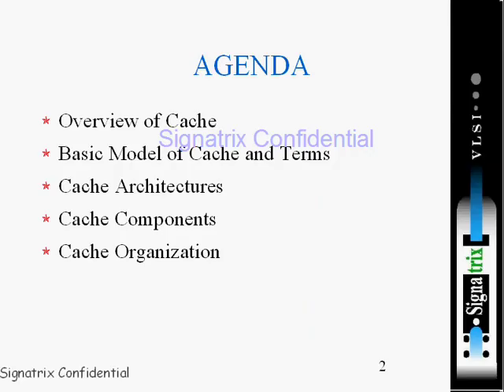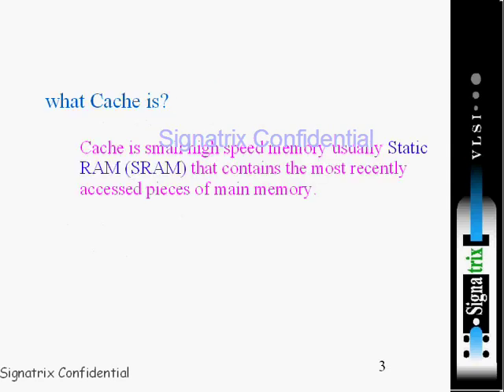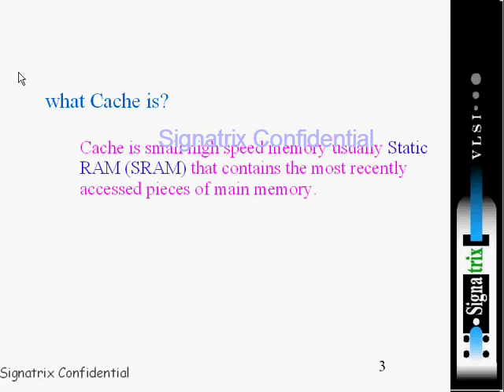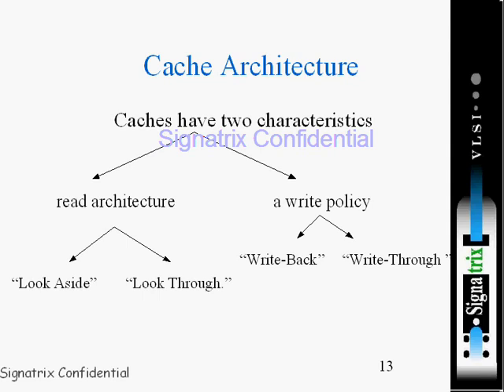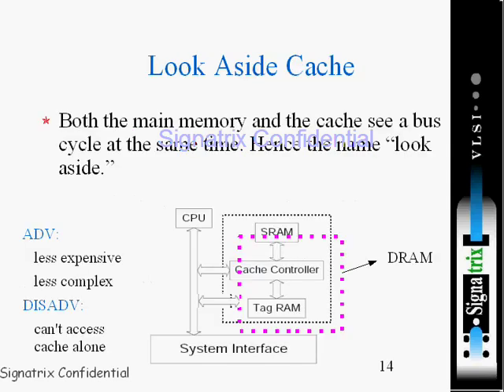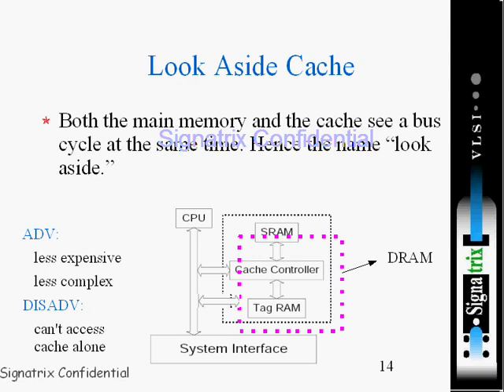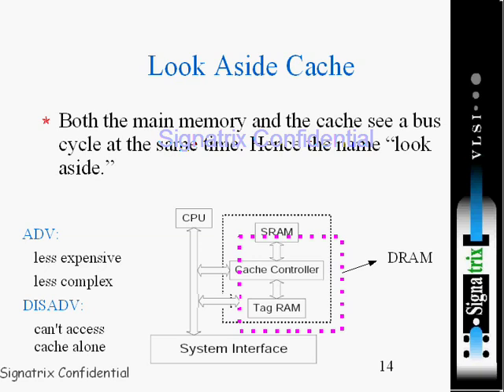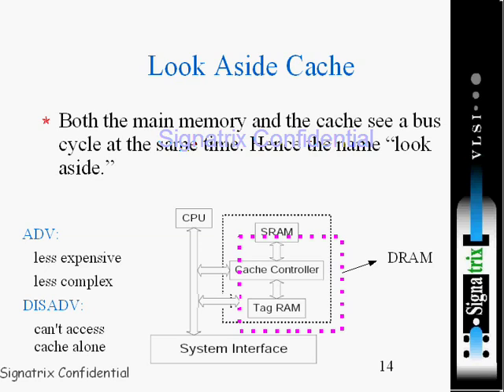cache1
Introduction to cache memory, model of cache memory, cache organization, read and write through policy, cache consistency, cache controller, fully associative cache, direct cache, set associative cache.